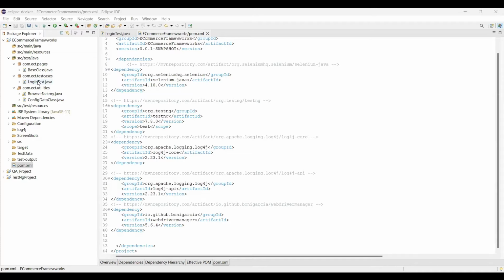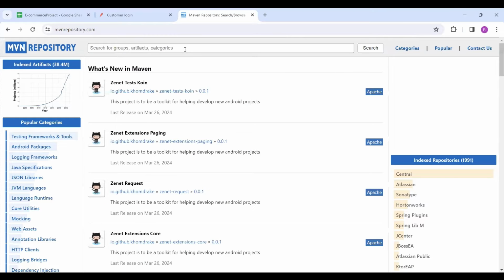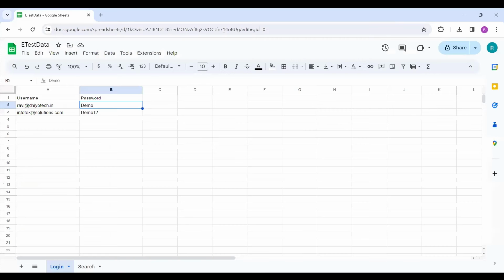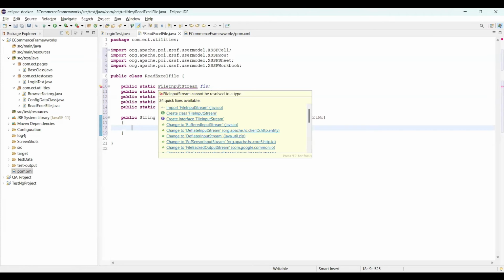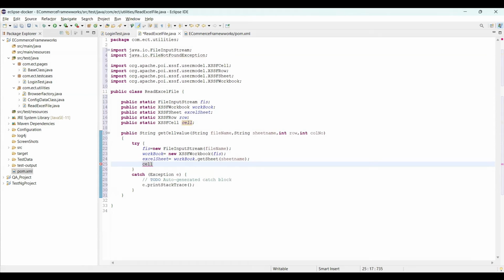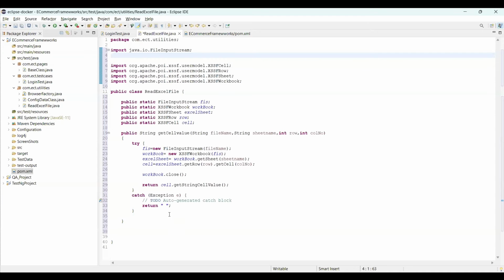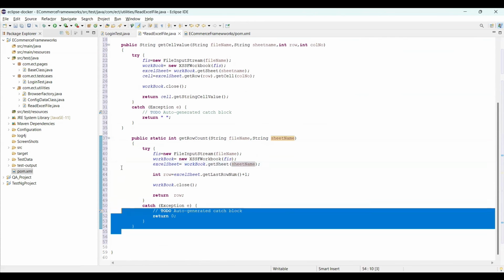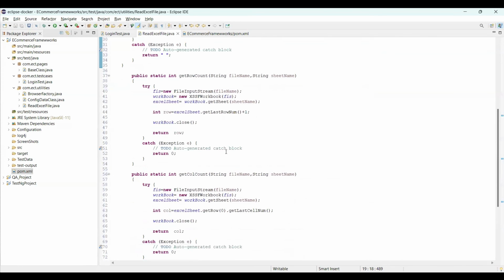Implement Data-driven | Selenium Realtime Project Framework E-commerce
Hello learners!!! Welcome back. So in this video, we have discussed regarding test data that will be used in data-driven concept, adding Apache POI dependency to the maven project & Excel utility class to Read the Excel data-driven file.
So here are the the following things:
1. Test data for login process
2. Create Dataprovider class for Data-driven
2. Add apache POI dependency to Maven project to read out Excel file
3. Create Excel Utilitiy Class

Chapters:
00:00 Introduction
01:33 Test data for login process
03:09 Create Dataprovider for Data-driven
3:30 Add apache POI dependency to Maven project to read out Excel file
04:43 Create Excel Utilitiy Class